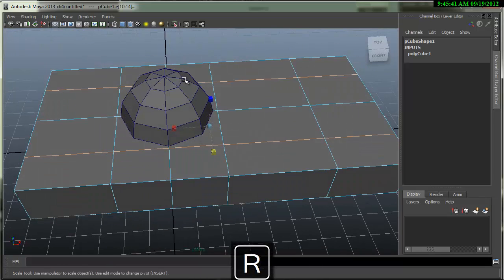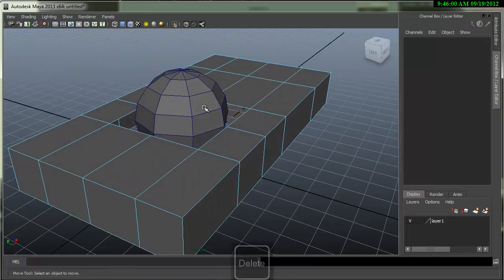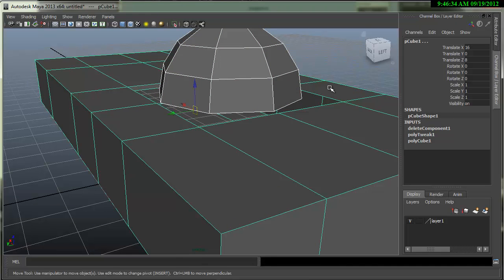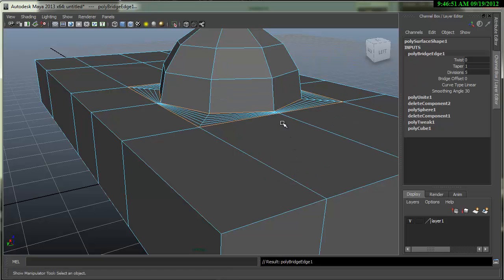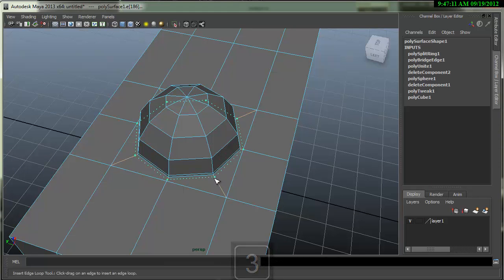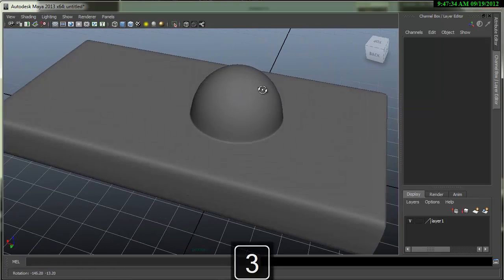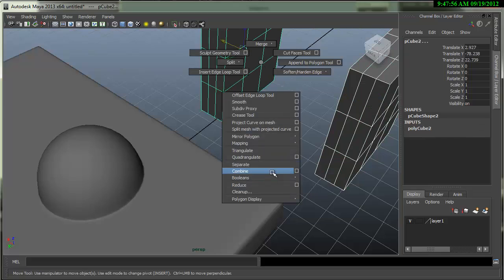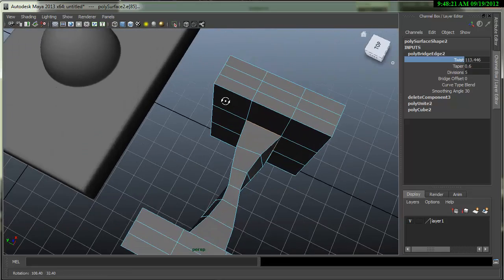Maya Bridge Tool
Maya Bridge Tool workflow for integrating two polygon primitives